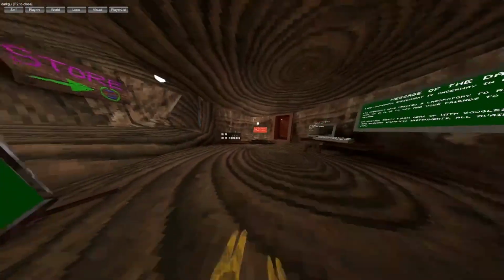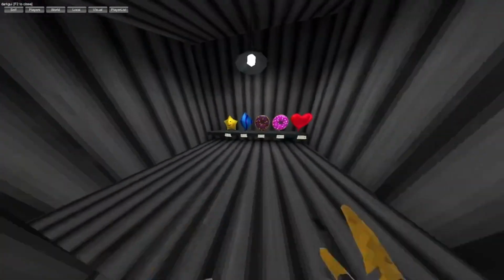Statue: why is no one talking about him?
Hi guys! Hunter is back with another video! today we talked about statue. We will be making more ghost videos soon!